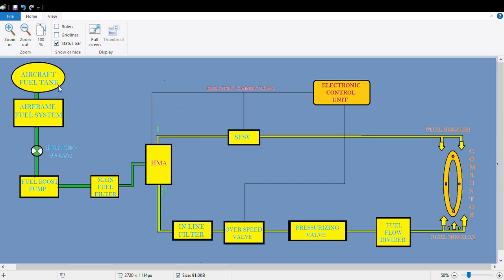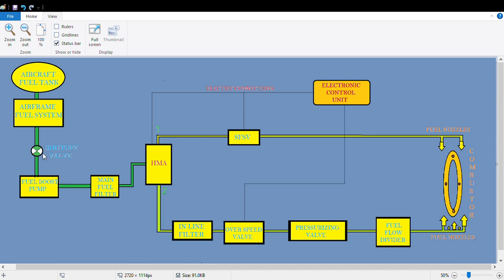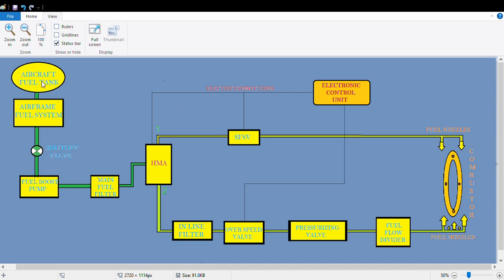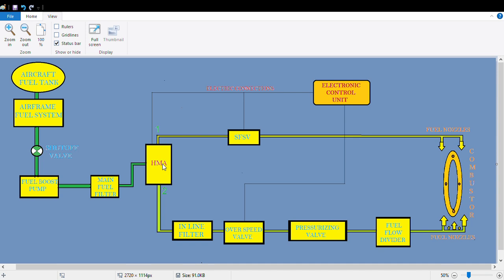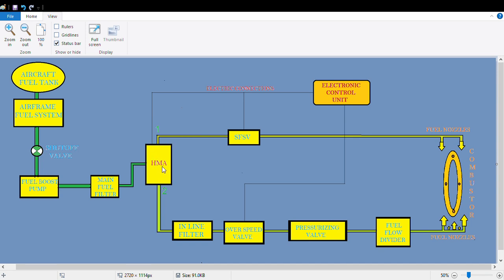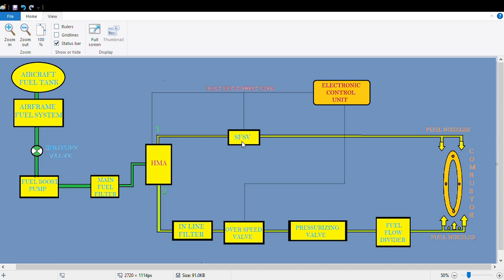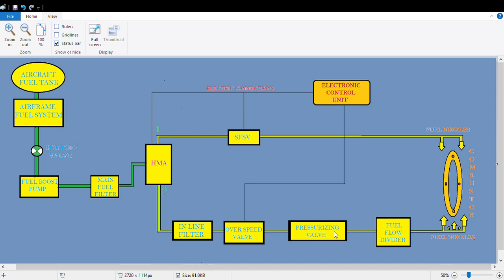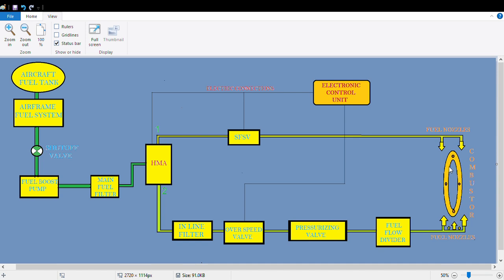BLOCK DIAGRAM AIRCRAFT ENGINE FUEL SYSTEM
This is the block diagram of engine fuel system.  It is common for all aircraft. It is not for any specific aircraft. Different aircraft have different fuel system.
This block diagram is not exact there may be very small difference.  I did not use bypass in filter and pump. Most of component are connected to electronic control unit (ECU). And there are interfaces between ECU or cockpit switches and sensors.
HMA contains many small components like Metering valves and motors.